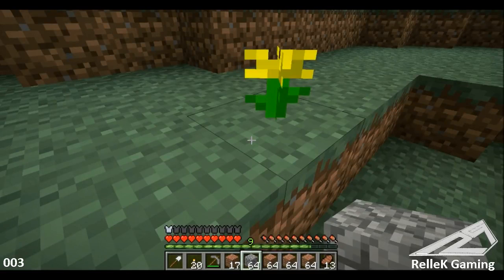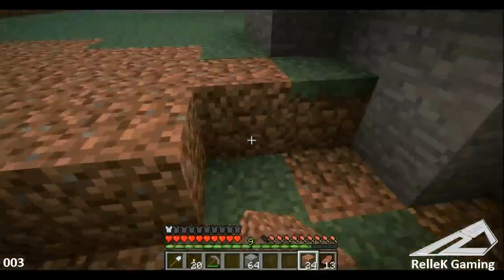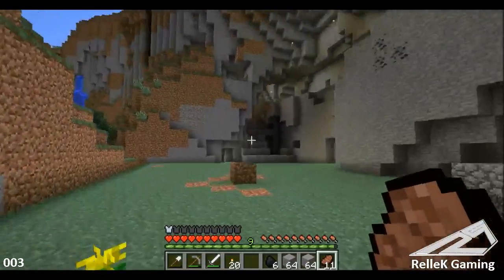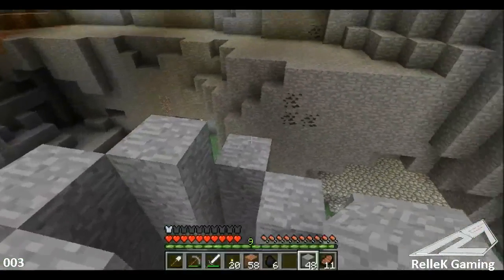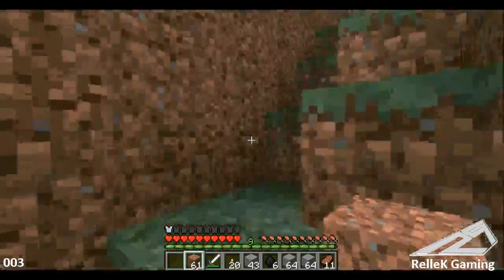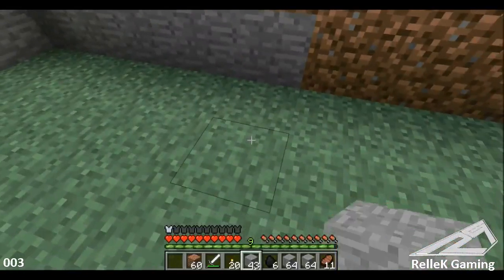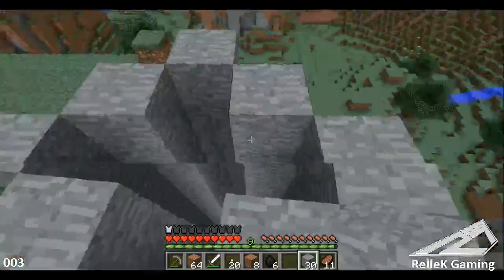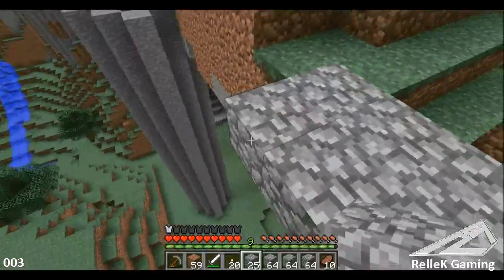RelleK's LP world ep 3: Building up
Today we actually build something! Also if you want to check out the other channels i mentioned the links are as followed.

The public mindcrack server is mindcrack.mcprohosting.com